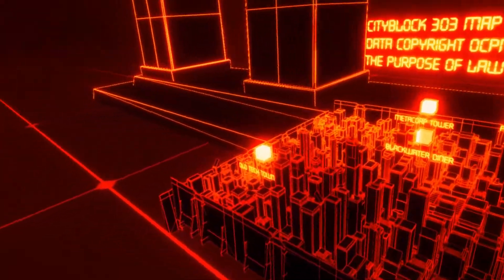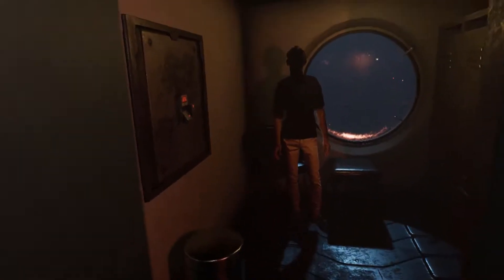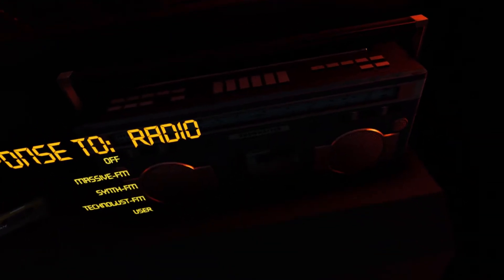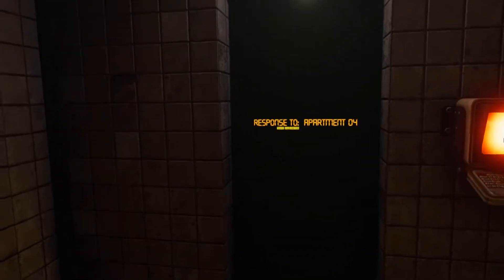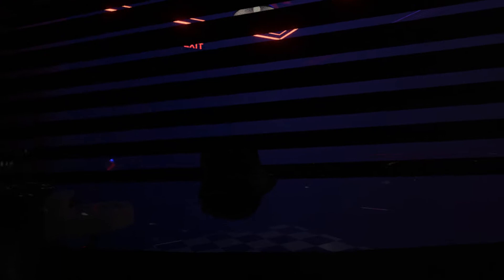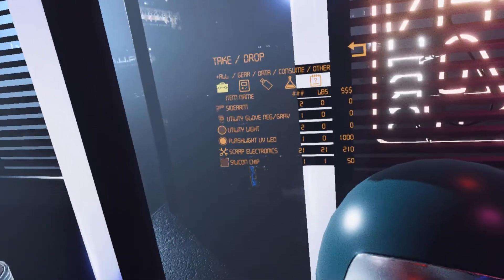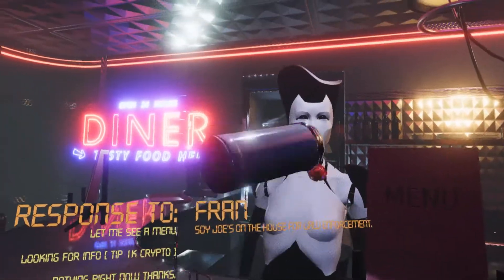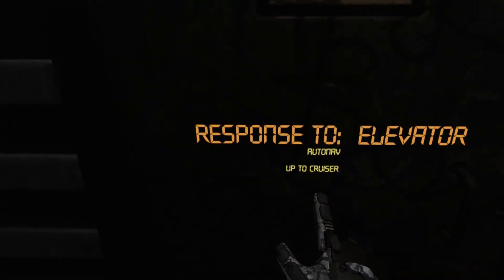Low-fi V0.026 Checking out Capsule Hotel and Blackwater Diner. New Cyber Truck!! Oculus Rift S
Low-fi V0.026 Checking out Capsule Hotel and Blackwater Diner. New Cyber Truck!!
Lian Li / Der Bauer O11 Dynamic XL ROG Case
Asus Maximus XI Hero motherboard
I9 9900K OC 5.1 all cores
Gigabyte RTX 2080 super OC
64G Corsair Dominator Platinum 3200 RGB
Samsung 2TB 970EVO NVME Pro
Samsung 1TB 970EVO NVME Pro
VR
Oculus Quest